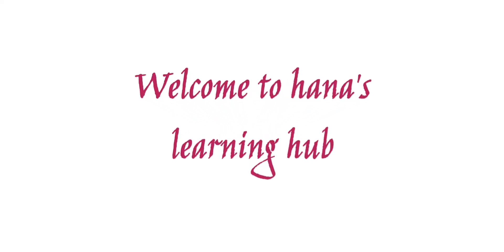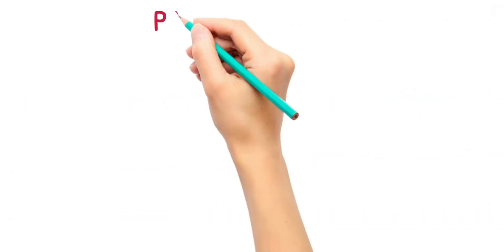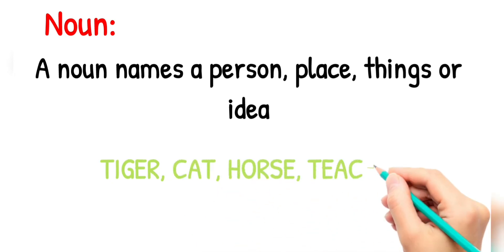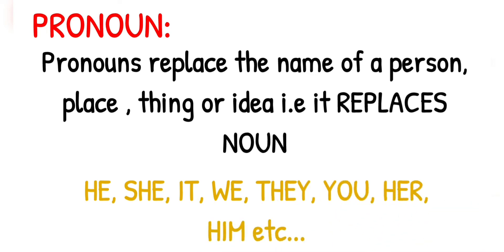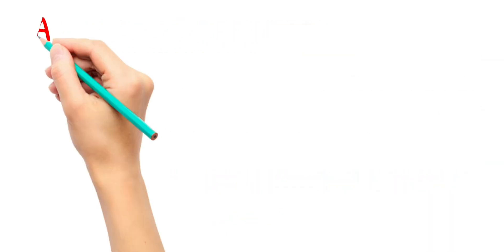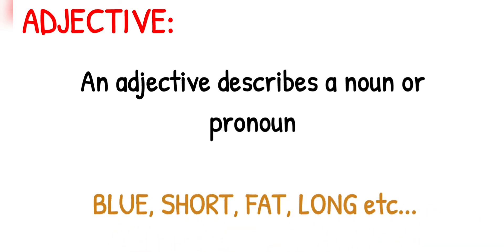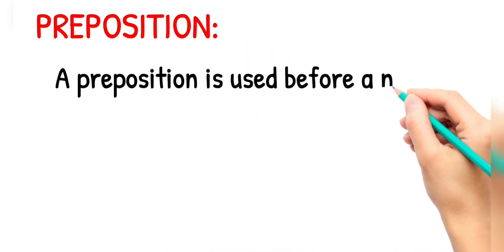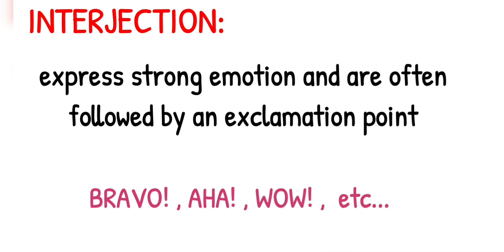PARTS OF SPEECH | ENGLISH GRAMMAR | HIGH SCHOOL SERIES | HANA'S LEARNING HUB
HIGH SCHOOL SERIES from HANA'S LEARNING HUB will help you to learn english grammar, biology and maths in a simple way. we makes the path of learning easy with its innovative lessons.

EDUCATE YOURSELF EDUCATE OTHERS AND EDUCATE 🌎 FOR A BETTER FUTURE.

We aim to present mainly 6 series - highschool series, kindergarten series, arabic series, islamic series, travel series and cooking series. SO LEARN TASTE TRAVEL AND LIVE WITH US 😀😋😍

Learning is a beginning, a path to emerging and it is the only way of success and survival .so its the life, its the light!

let's pray for world stay home, stay safe